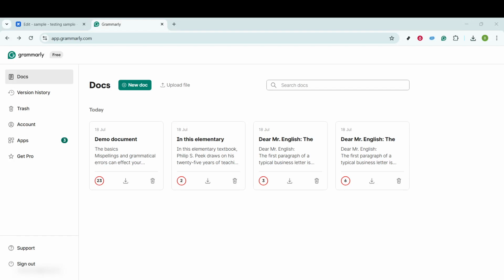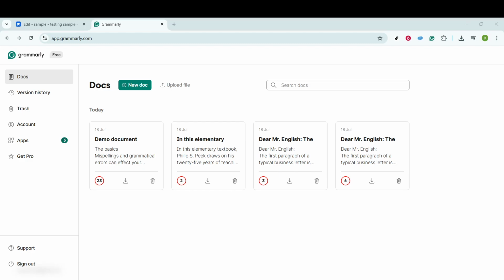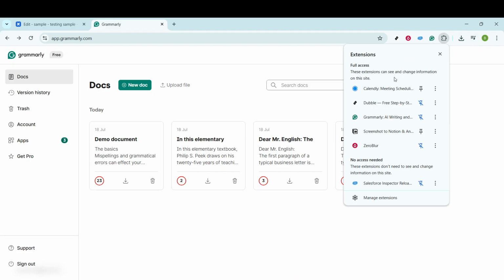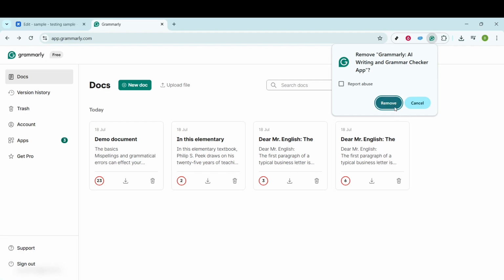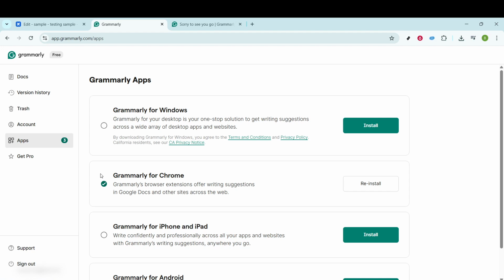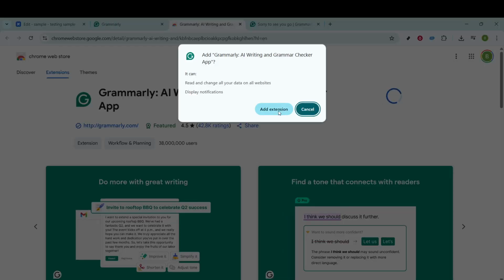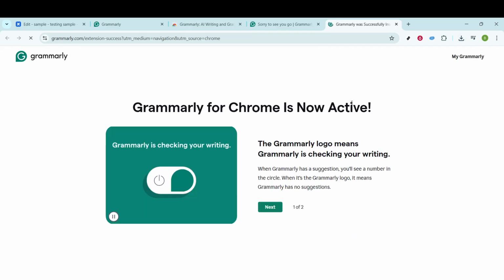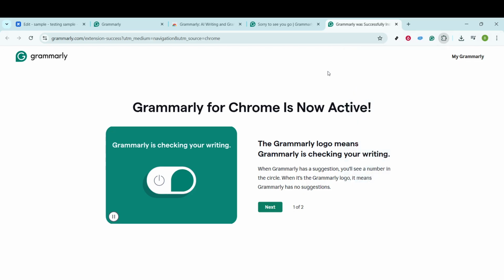How to Add or Remove Grammarly Extension on Chrome Web Browser [2026 Full Guide]